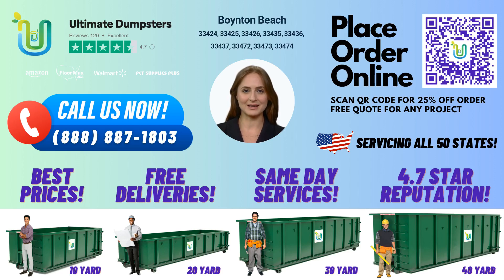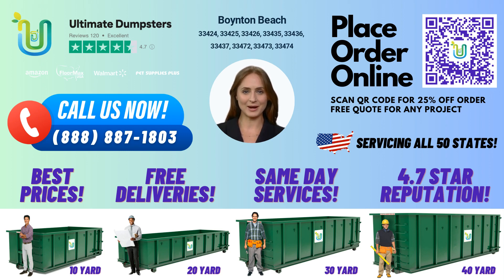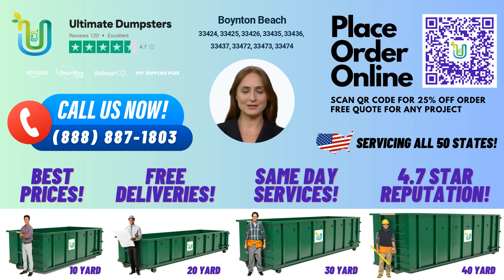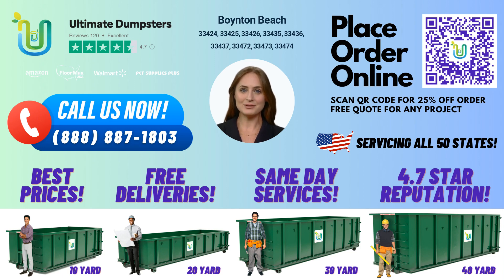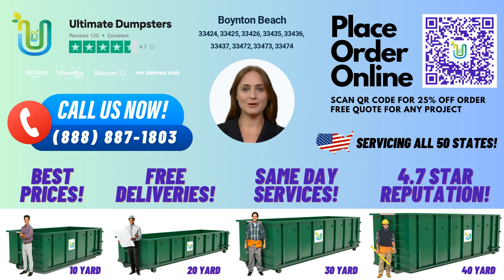10 Yard Dumpster Rental Boynton Beach Florida . Construction & Residential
Hello and welcome to Ultimate Dumpsters! Today we're excited to tell you about our 10 yard dumpster rentals in Boynton Beach, Florida. Did you know that Boynton Beach is home to one of the largest malls in Palm Beach County, the Boynton Beach Mall?

Now let's talk about how Ultimate Dumpsters can help you with your waste management needs in Boynton Beach. We offer nationwide coverage delivering to over 50,000 cities across 50 states and 3 countries, and we have a 4.5+ star rated reputation for our flexible and affordable pricing. We provide free quotes and estimates for every job and customer, and when orders are placed in the morning, we offer same-day delivery.

Our 10 yard roll-off dumpsters are perfect for a variety of jobs, including home renovation waste, yard waste removal, small business waste disposal, and demolition debris. The dimensions of our 10 yard dumpster are typically 12 feet long, 8 feet wide, and 3.5 feet high.

When you rent a dumpster from Ultimate Dumpsters, you get much more than just a trash container. You can combine multiple services such as porta potties, mobile storage units, temporary fencing, commercial weekly garbage, and more. Our online portal allows you to check on order statuses and make changes, and you'll also have a dedicated project manager for every job.

So whether you're a homeowner doing some spring cleaning or a construction company working on a big project, Ultimate Dumpsters has the perfect solution for your waste management needs in Boynton Beach. To place an order, you can either call us or use the QR code in this video to order online. Thank you for choosing Ultimate Dumpsters!

Boynton Beach Florida 33424, 33425, 33426, 33435, 33436, 33437, 33472, 33473, 33474